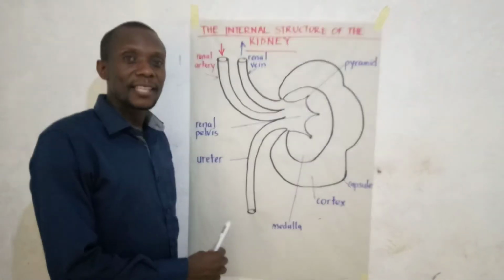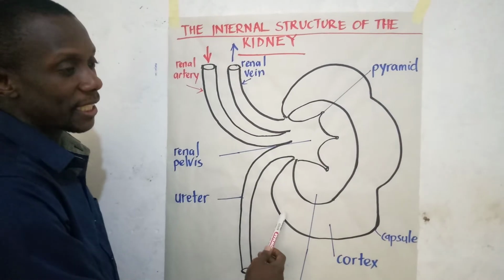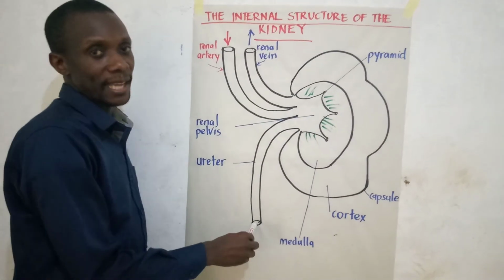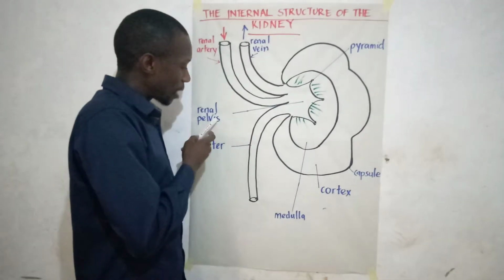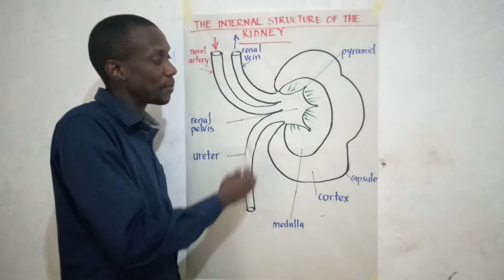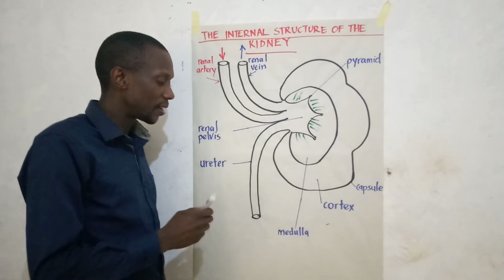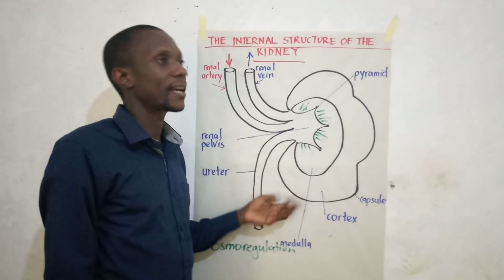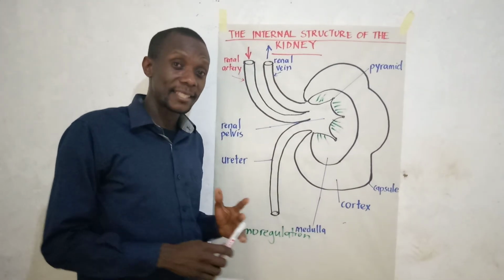15. The kidneys as excretory organs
Guiding Primary kids through the excretory role of the kidneys.